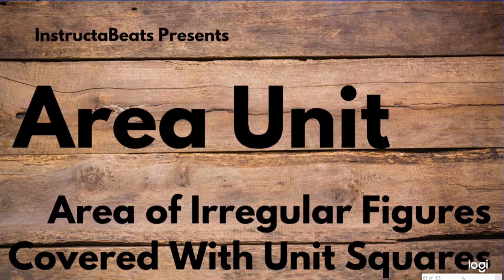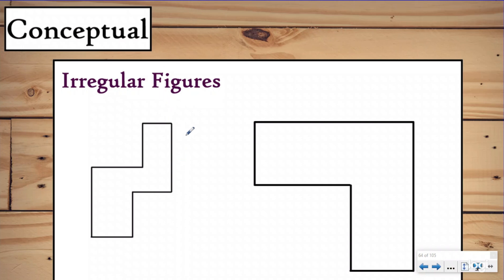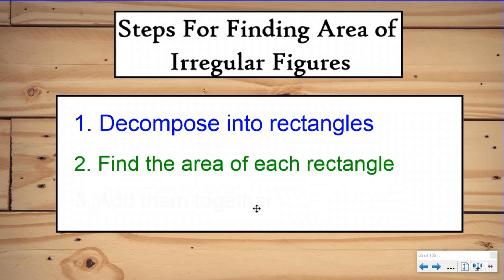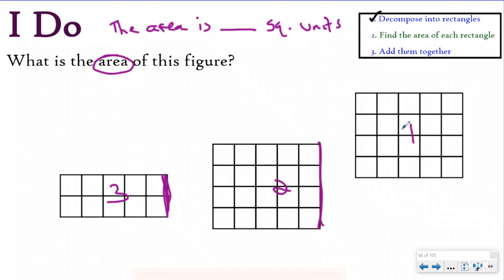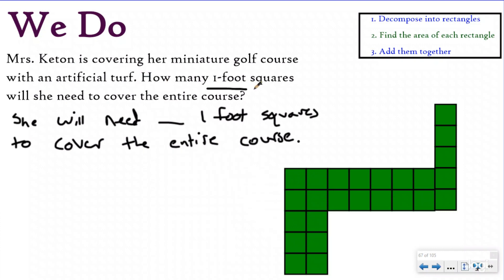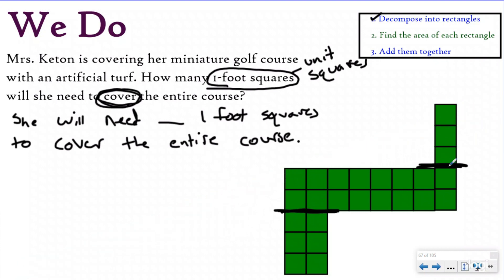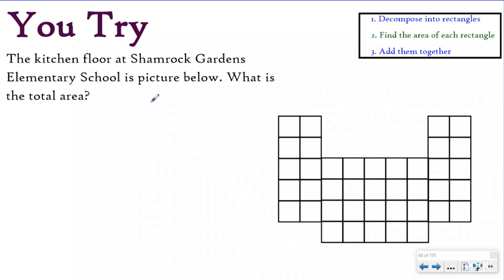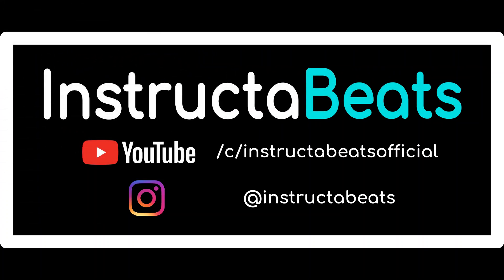Finding the Area of Irregular Figures Covered with Unit Squares - 3.MD.7 - NC.4.MD.3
Join us as we look at decomposing irregular figures into rectangles to help find the area!